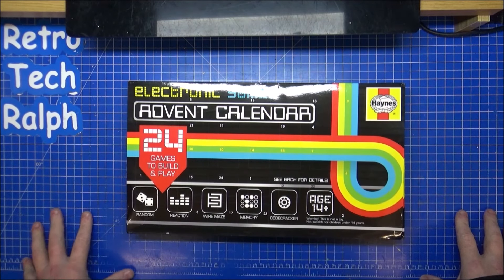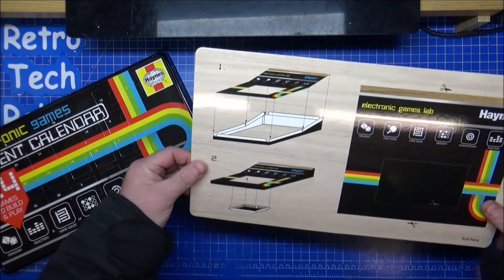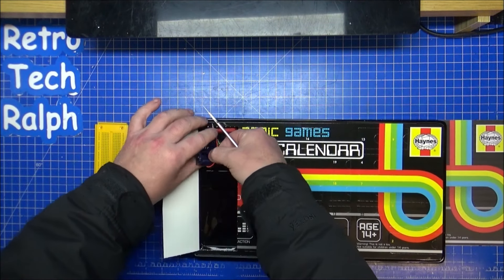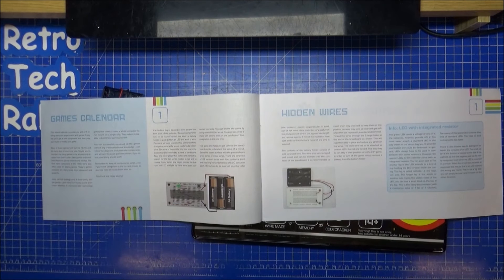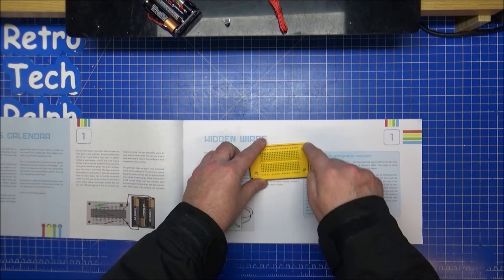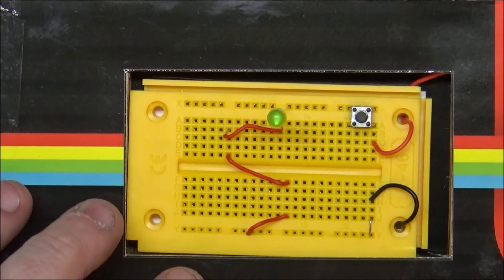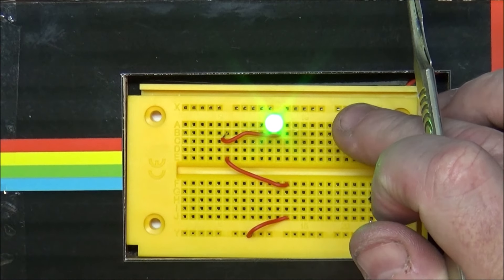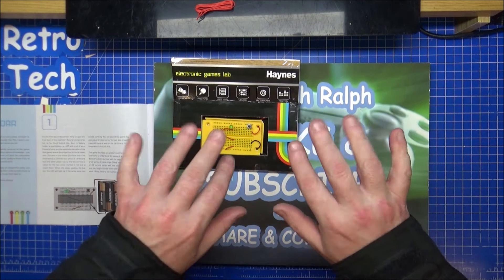Haynes Electronic Games Advent Calendar Day 1 - Hidden Wires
Haynes Electronic Games Advent Calendar
I reveal whats behind all the doors to see what goodies and Projects we can do, on the run up to Christmas.